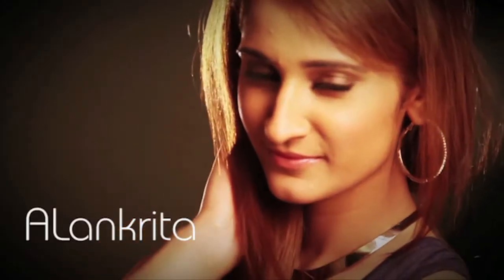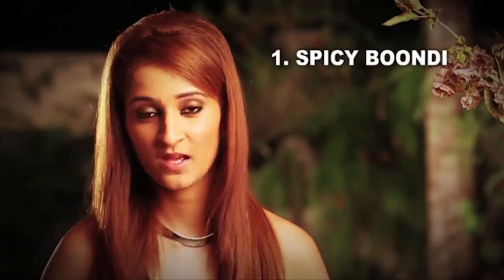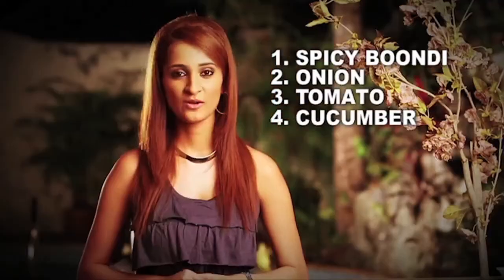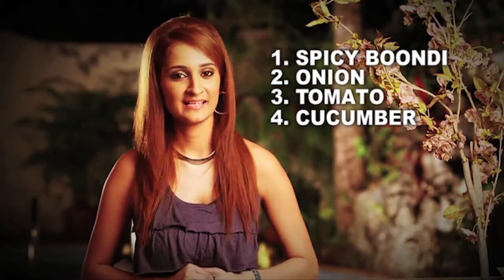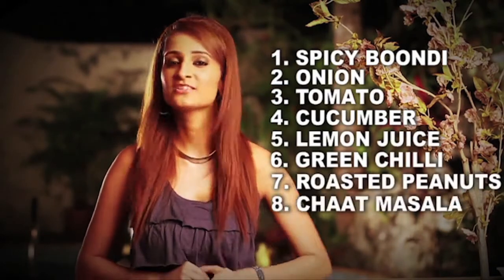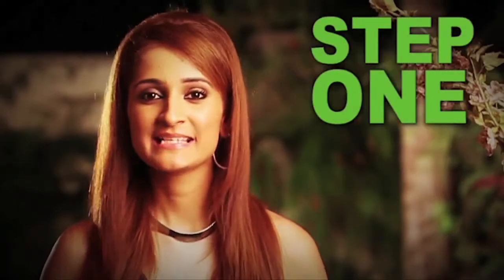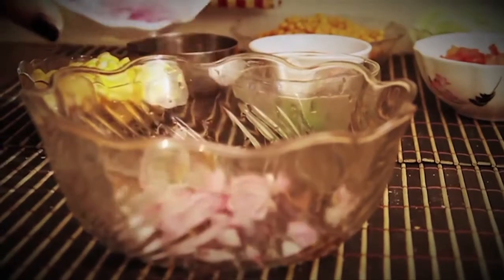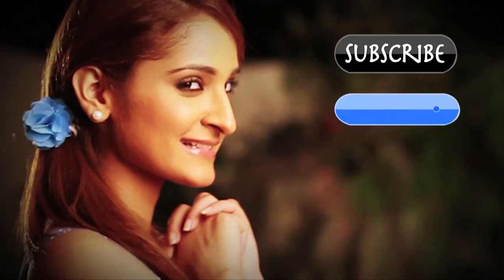SEXY DESI CHICK IN SHORT DRESS GIVES HEALTH TIPS!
Alankrita tells us how to make a nice and healthy Boondi and Makai Ki Bhel. This is for all you bhel junkies out there. A healthy alternative.